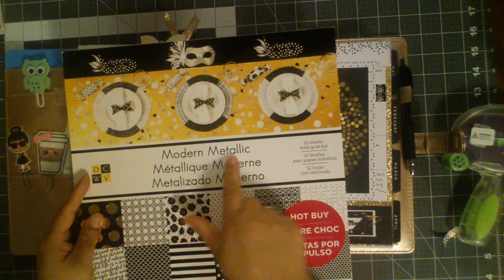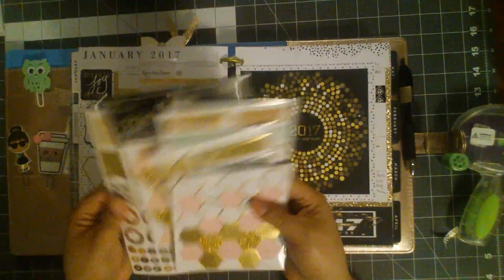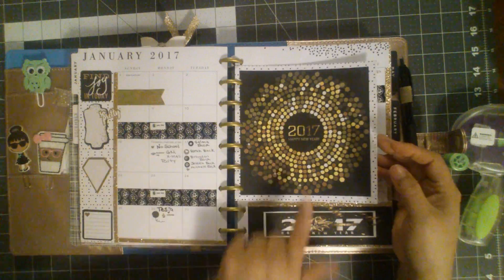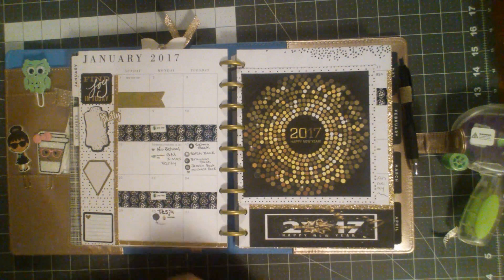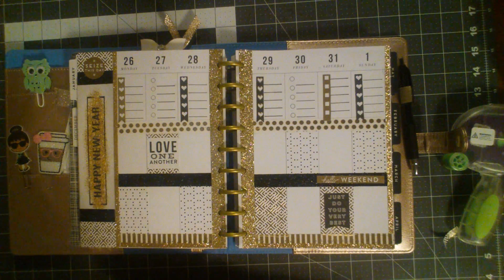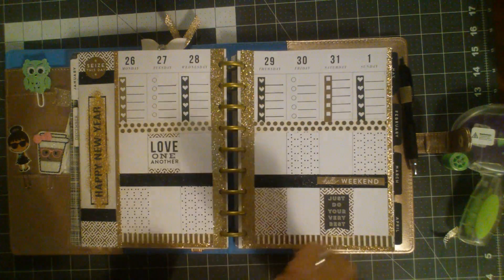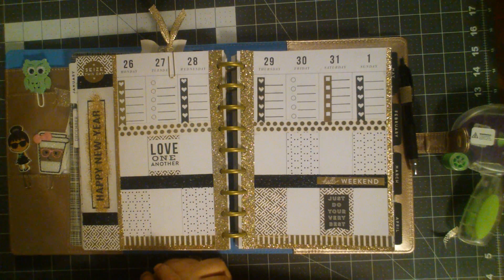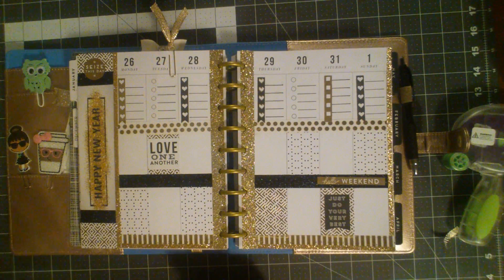Black and gold collab/ new years spread